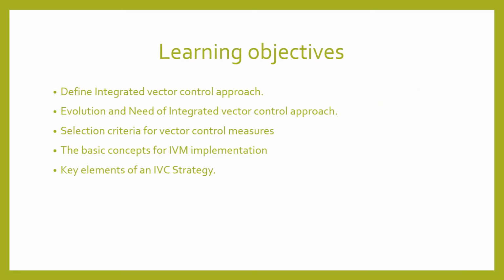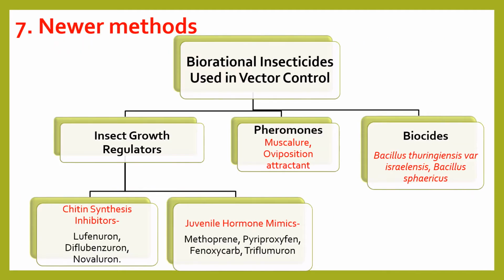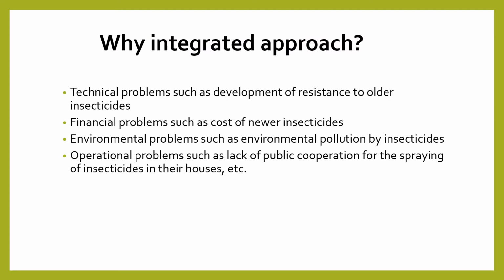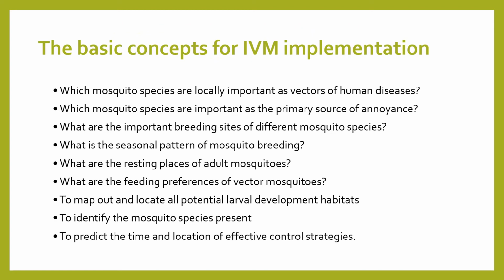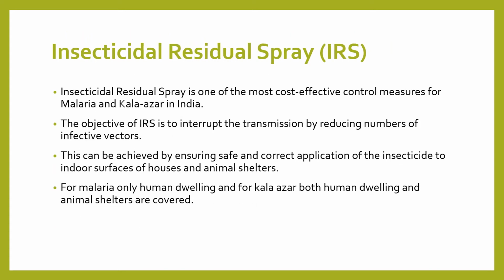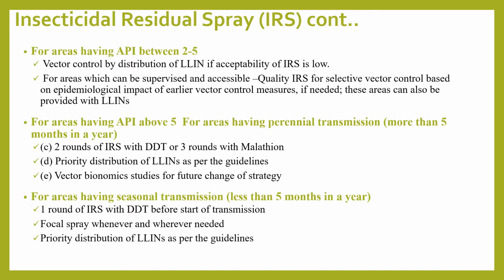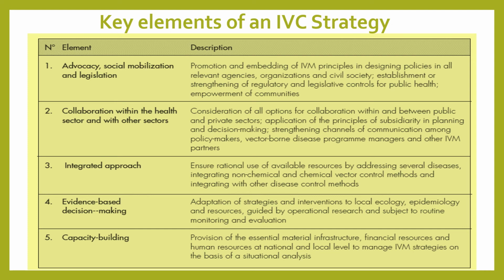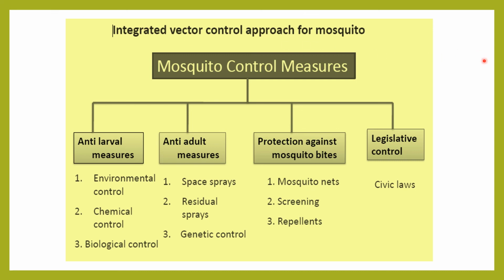Integrated Vector Management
Dr Varsha Mahavarakar, Assistant Professor, Department of Community Medicine ,RMC, LONI